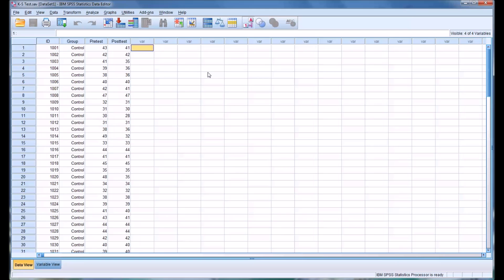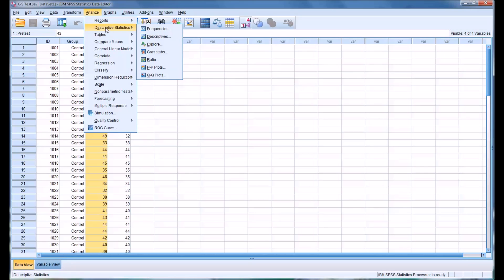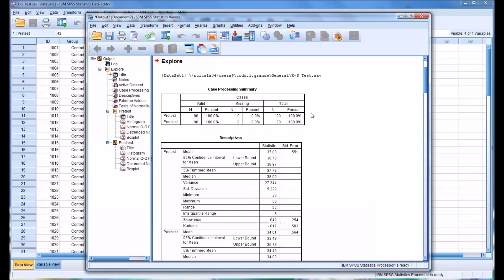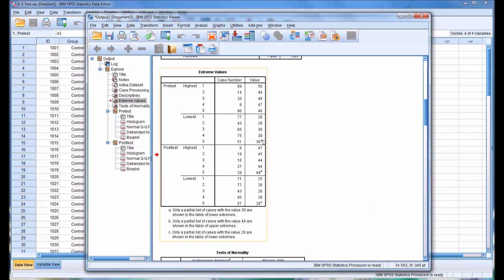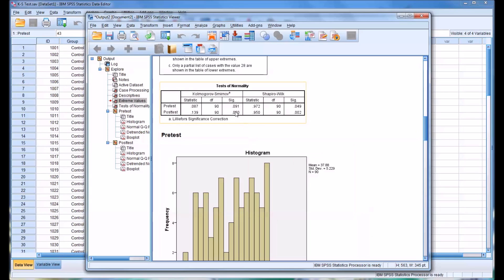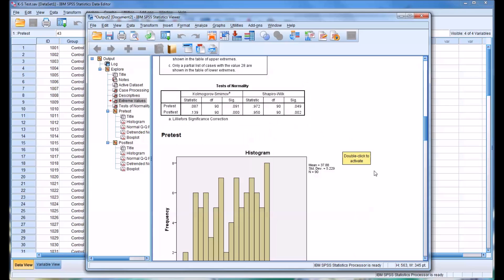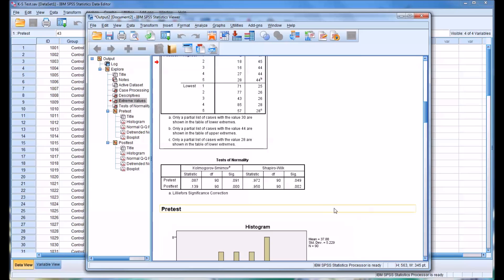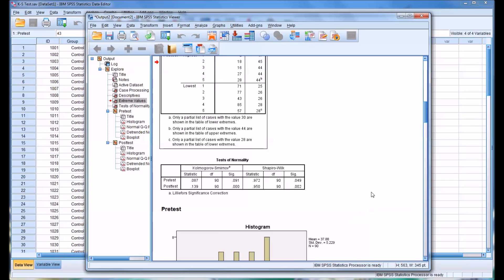Conducting a Kolmogorov-Smirnov Normality Test (K-S Test) in SPSS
This video demonstrates conducting the Kolmogorov-Smirnov normality test (K-S Test) in SPSS and interpreting the results.